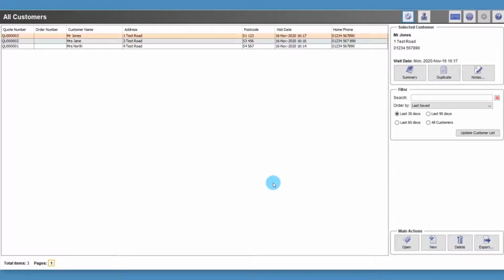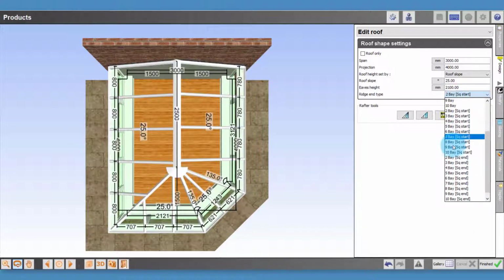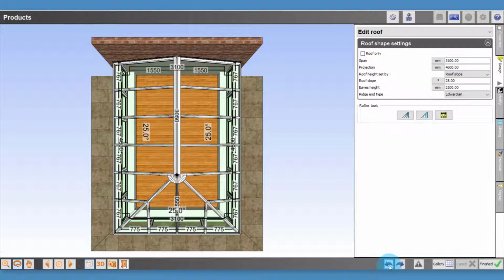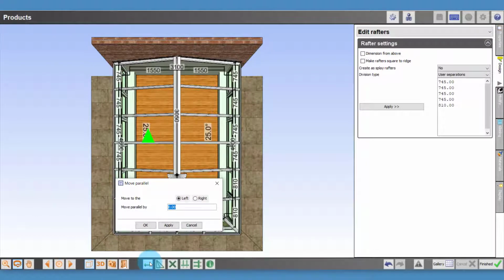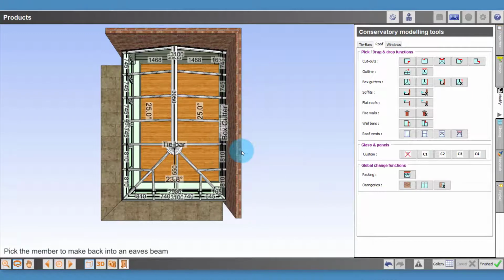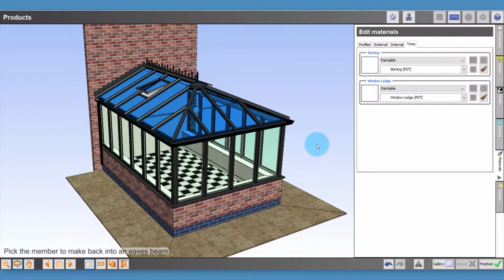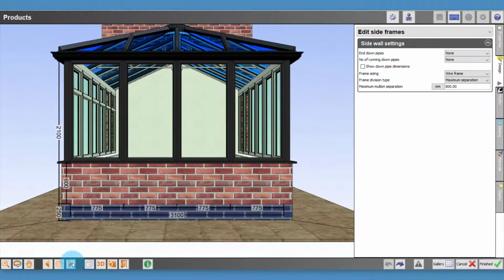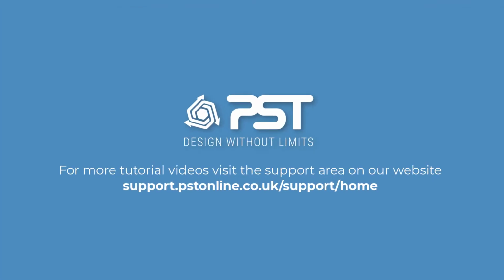Introduction to vsHome - How to input a basic roof model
An introduction to our vsHome software for new users. Learn how to input a basic roof model.

Aspects covered:
Using the All Customer and Customer Screens
Adding New Models to the Products Screen
Navigating the 3D View
Altering the Model Design
Altering Overall Sizes and Roof Pitch
Altering Rafter Spacings
Altering Ridge Length
Adding Boxgutter
Adding Raised Leg Boxgutters
Adding Tiebars
Adding Roof Vents, Velux Roof Window and Glazing Panels
Altering Glazing Materials
Altering other Materials such as Profile, Gutter and Brickwork Colour etc
Altering Frame and Wall Layout